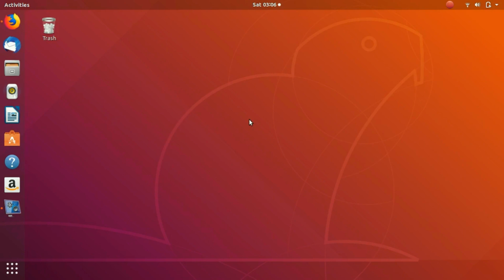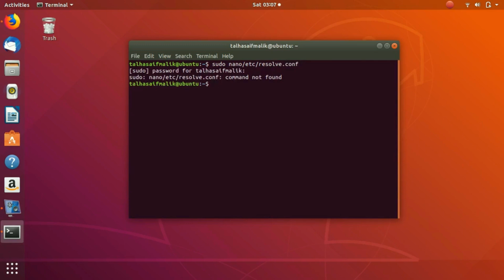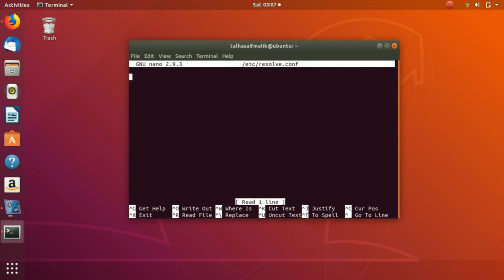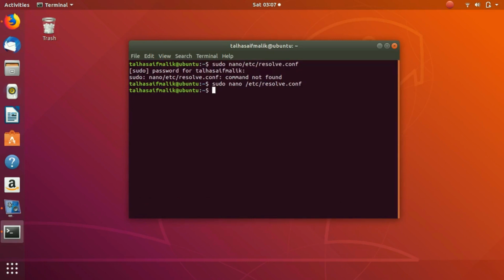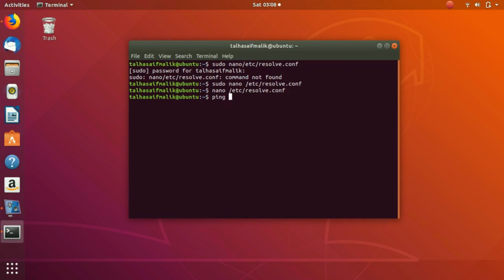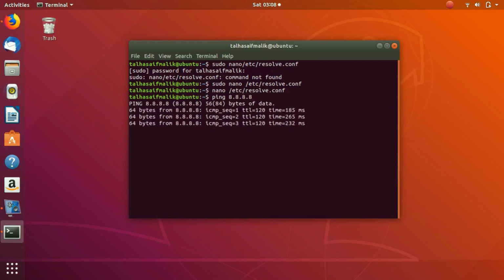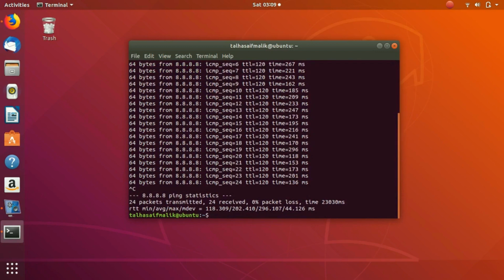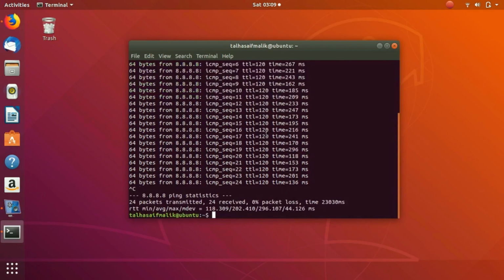37 Changing Nameservers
Setting the name servers you will use for resolution of dns names
Beginners Level